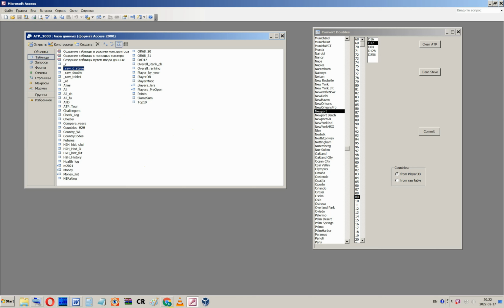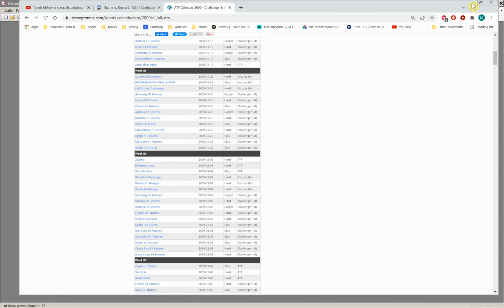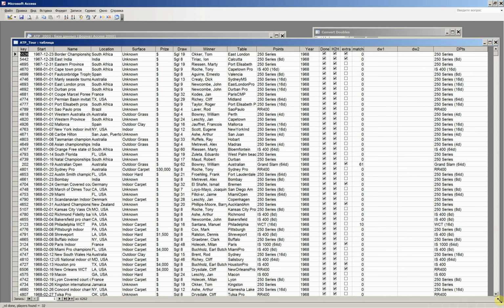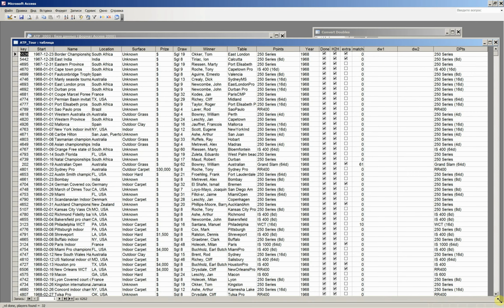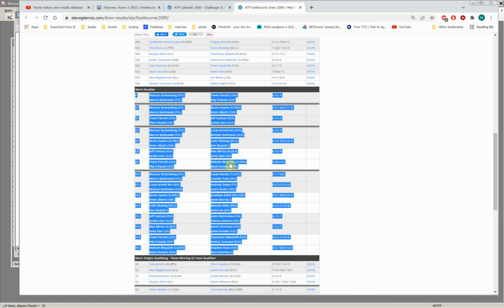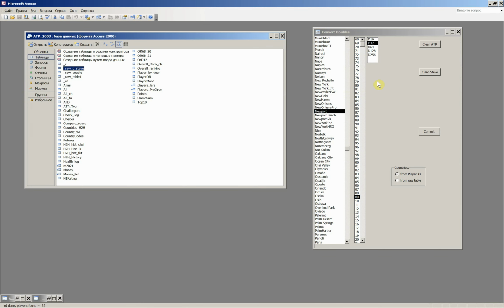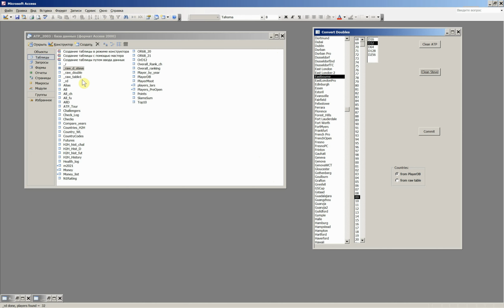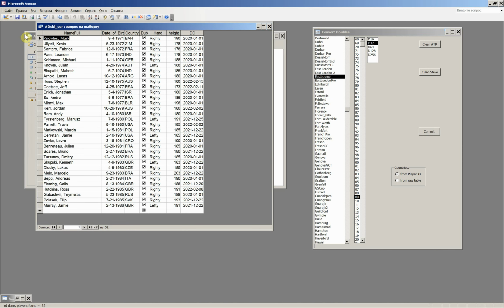Importing the data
This is an example on how to populate the database